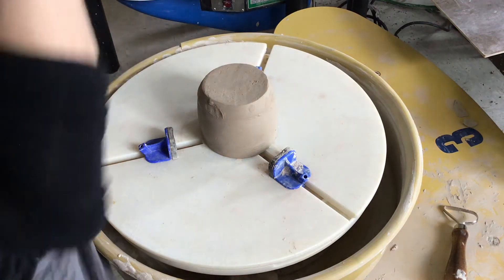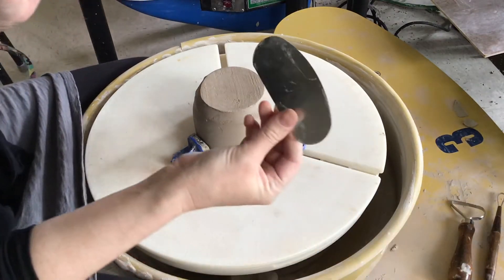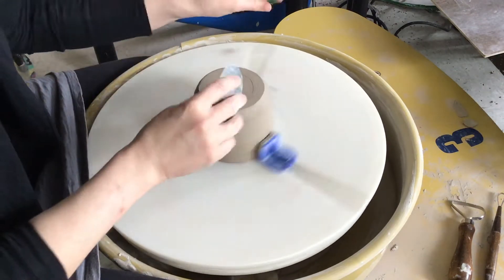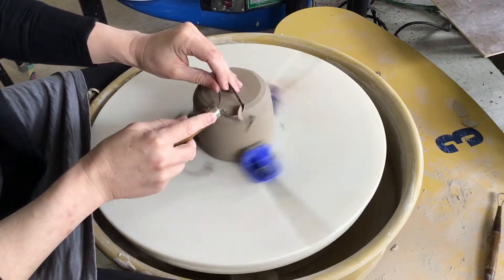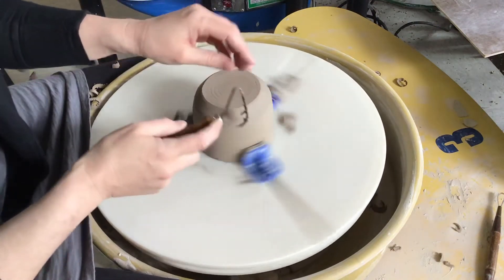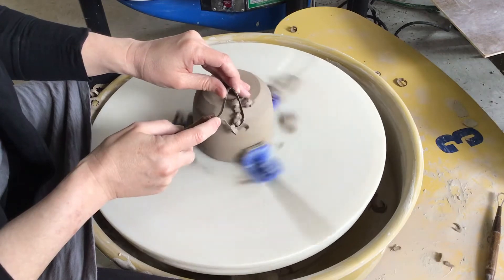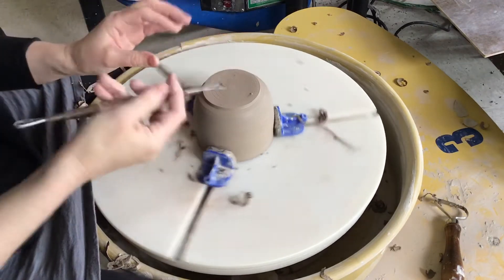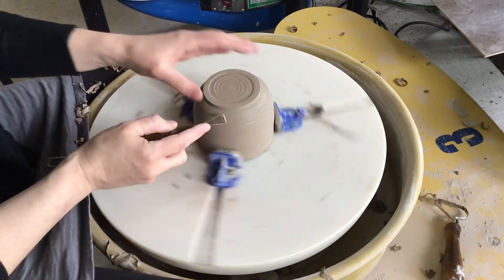Trimming a pot